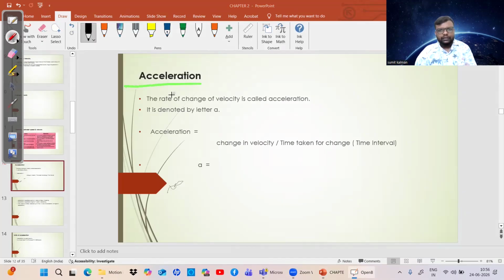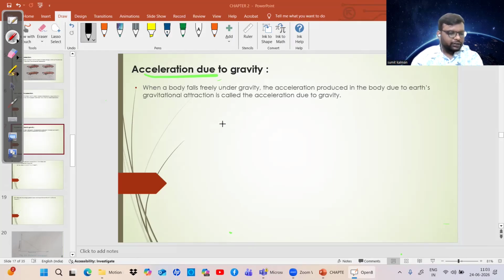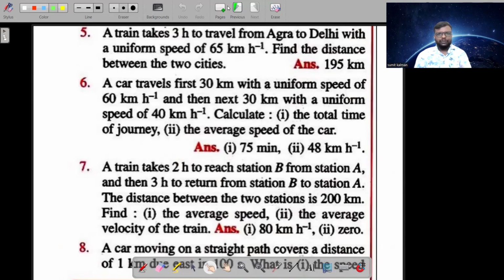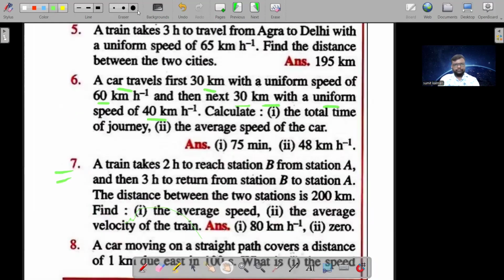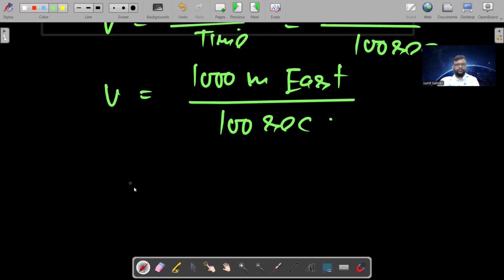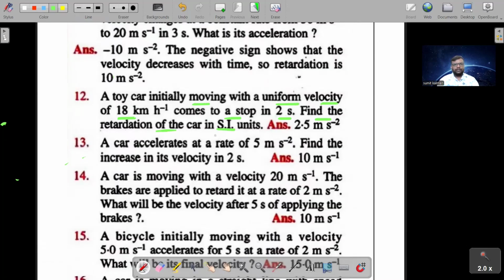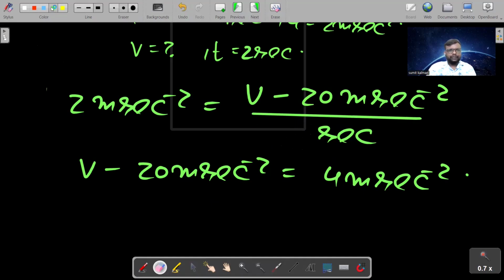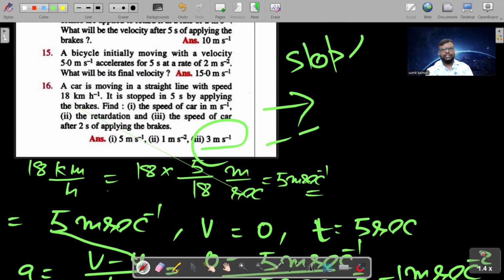ICSE BOARD # Class 9 # MOTION IN ONE DIMENSION # ACCELERATION # RETARDATION # NUMERICAL PROBLES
Welcome to **SUSQUARE Physics**!

In this Class 9 ICSE Physics lecture, we discuss **Motion in One Dimension**, focusing on **Acceleration and Retardation** along with important **Numerical Problems**. This video is designed to help students understand the concepts clearly and improve their problem-solving skills.

🔹 Topics Covered:

* Acceleration
* Retardation (Deceleration)
* Units and Formulae
* Solved Numerical Problems
* ICSE Board Exam Preparation

🎯 Suitable for:

* School Physics Learners
* Students preparing for tests and examinations

📚 Learn Physics the simple way with **SUSQUARE Physics**.

🔔 Turn on notifications for more Physics lessons and numerical problem-solving videos.

**Channel Description (About Section):**

**SUSQUARE Physics** is an educational channel dedicated to making Physics simple, interesting, and easy to understand. We provide lessons, numerical problem solving, exam preparation tips, and concept-based learning for school students, especially ICSE and CBSE learners. Our goal is to help students build strong fundamentals and achieve academic success in Physics.

📚 Learn Physics with clarity, confidence, and curiosity! 🚀